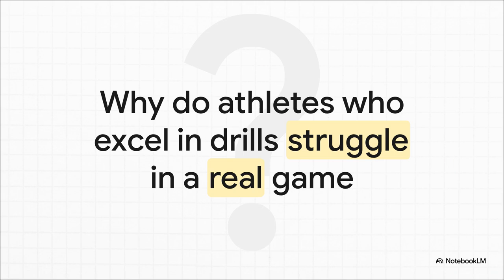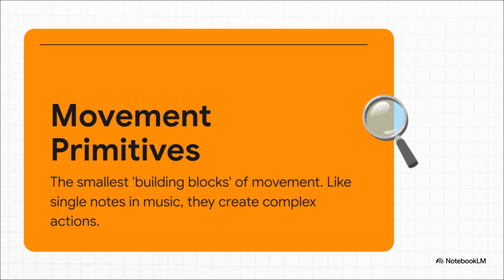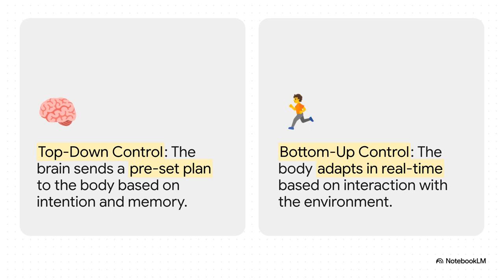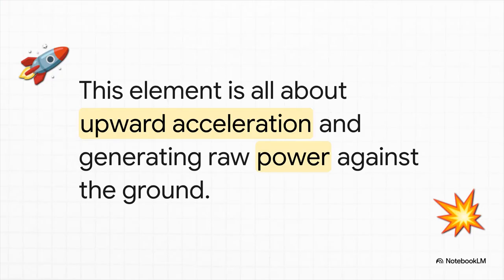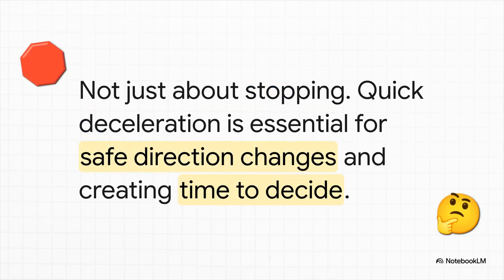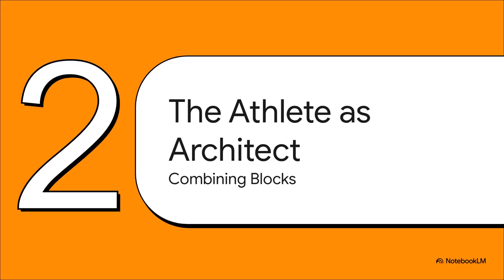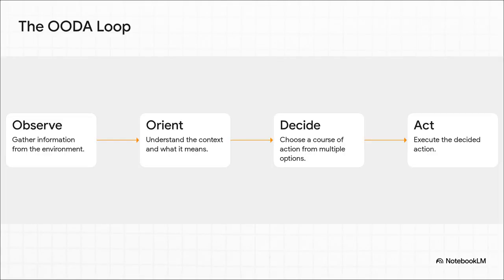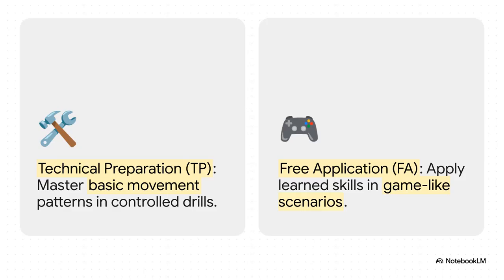S0 Movement Fundamentals The Athlete as Architect